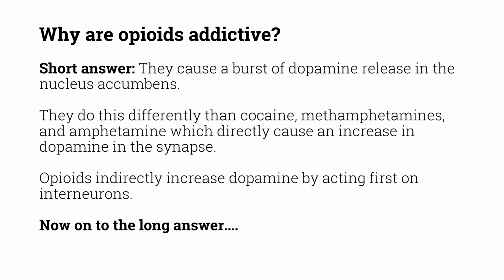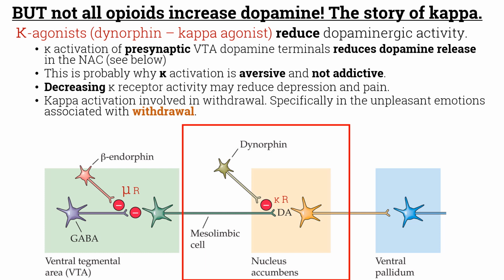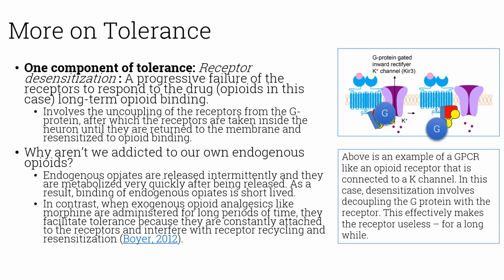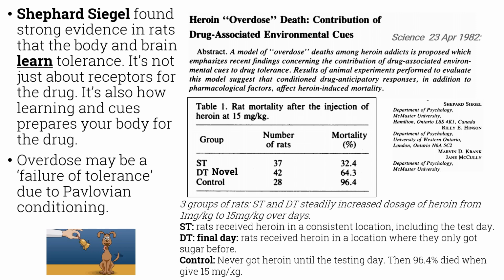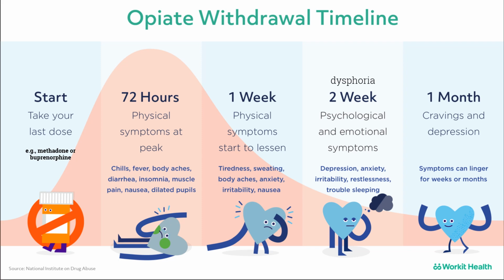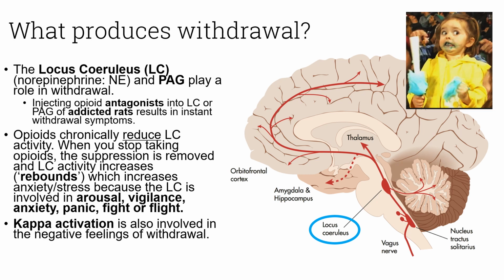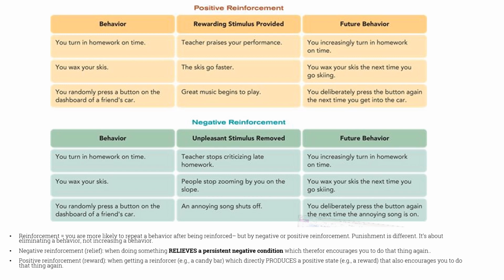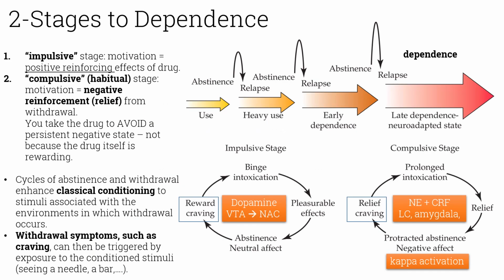12 Opioids and Pain Day 2 part2